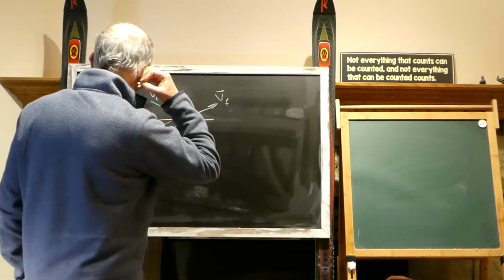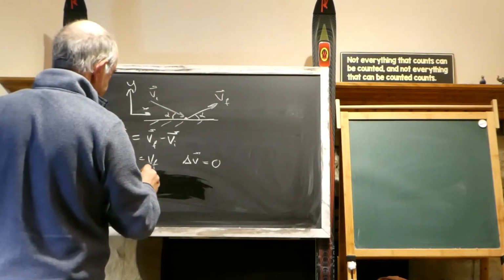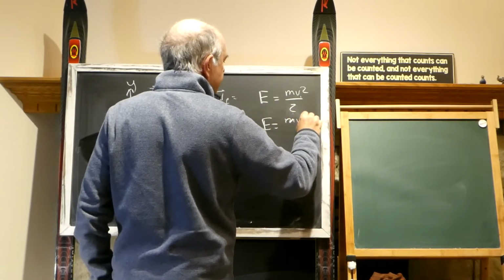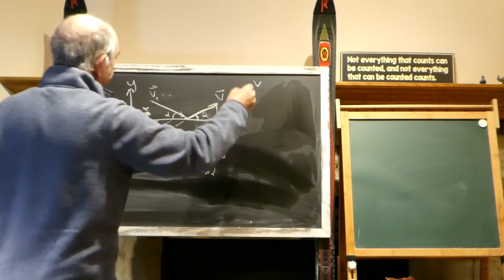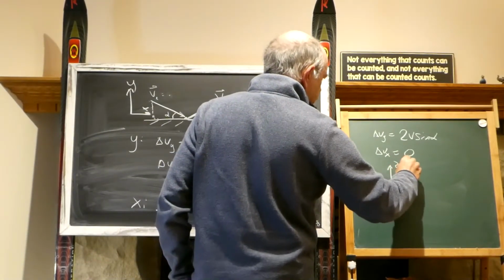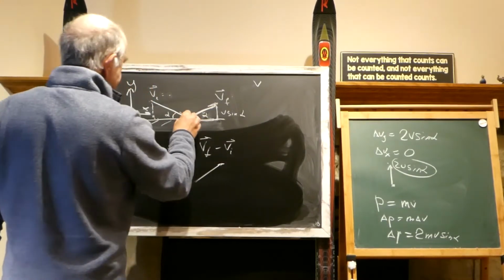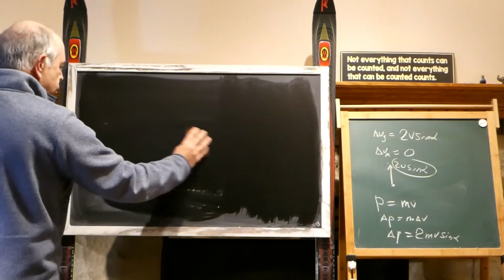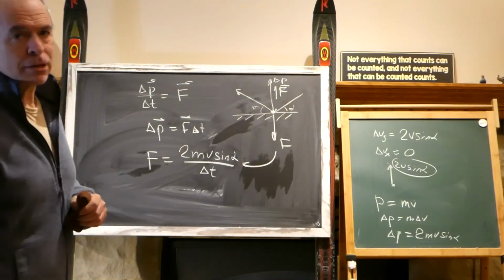5. Mechanics, Momentum. Lifting Force. Part 2/5. 220141 Physics tutor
Problem: Lift created by the aircraft's wing. Part 2/5.